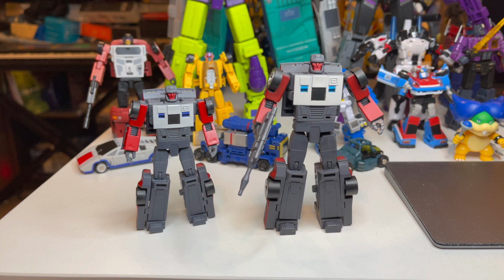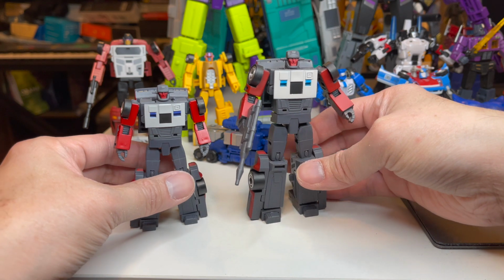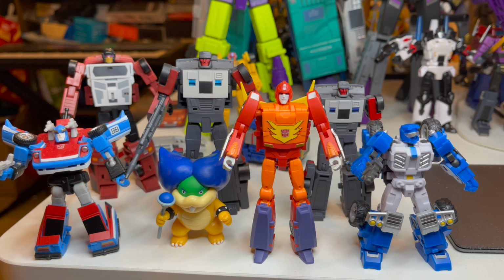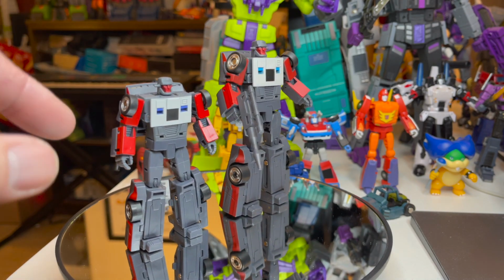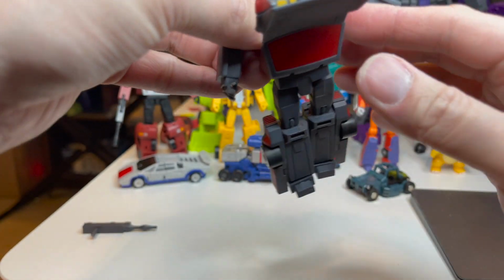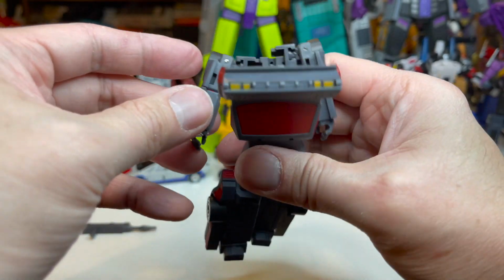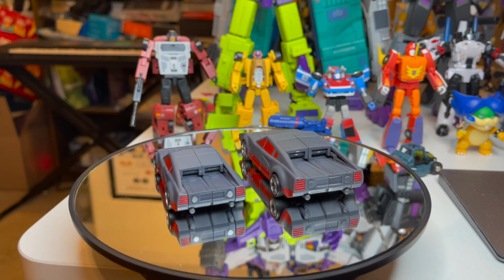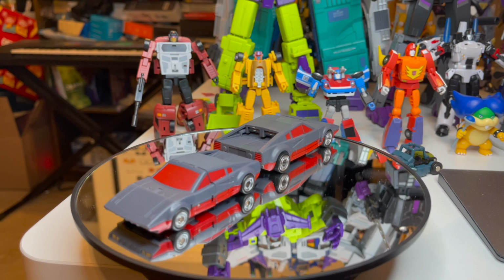Comparison with Magic Square - Deformed Automan Fast Pioneer - Wildrider - KO OS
Deformed Automan Fast Pioneer - Wildrider - KO OS

Our first look at the OS KO team of Stunticons.
Like DragStrip and Breakdown, Wildrider looks even better, just like the Magic Square version, but feels more solid, tighter joints, and all around better.
His gray and red along with just the plastic quality look so good! Even better than his teammates!

I think fit and finish, goes best for this guy.

No obligation, just if my viewers want to help me with new product for reviews or to give me suggestions for future videos, I take them already but this will put you higher up the ladder.

Be safe and be well, chat soon!!!